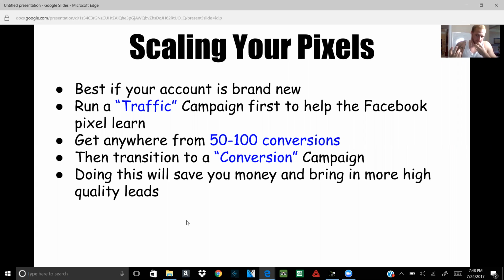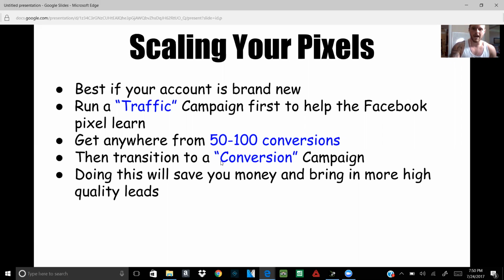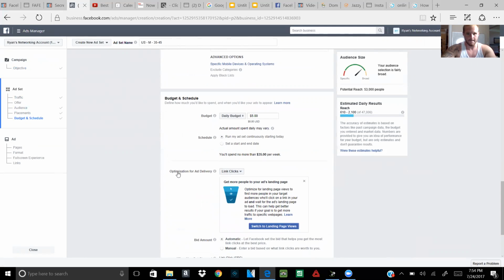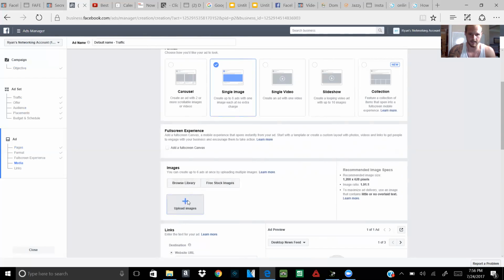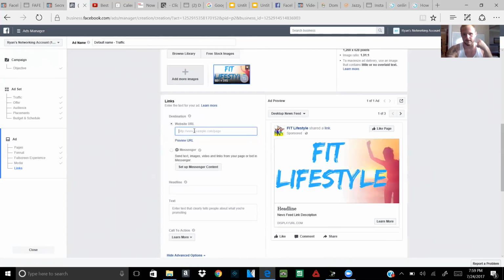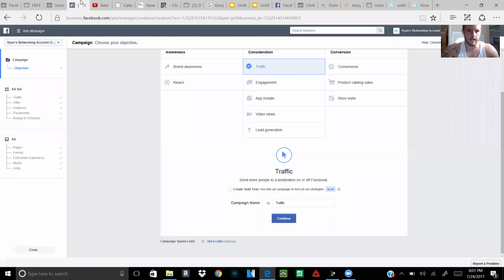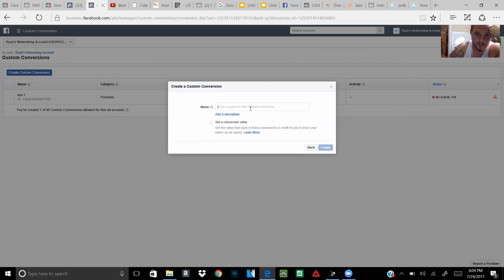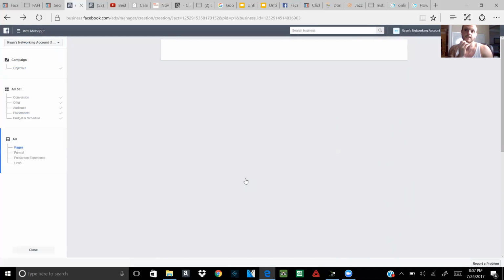How To Scale Your Pixel And Increase Cheap Conversions